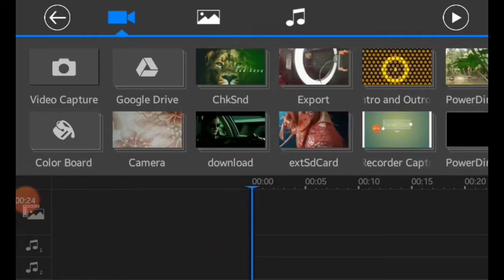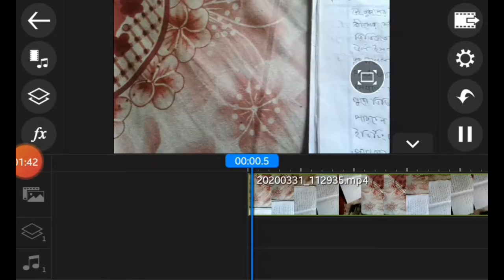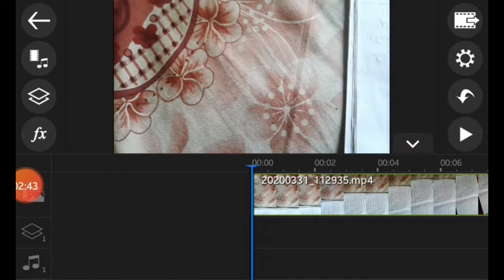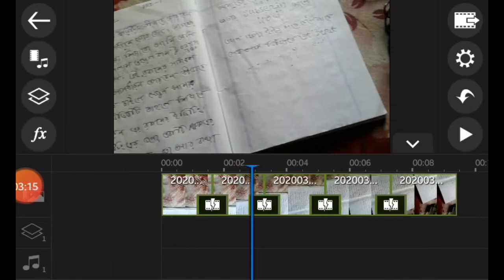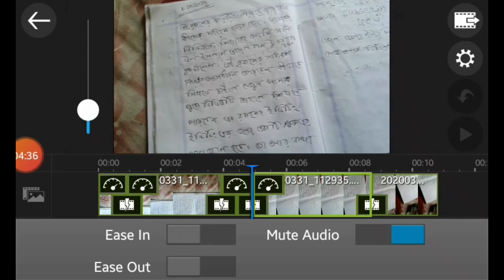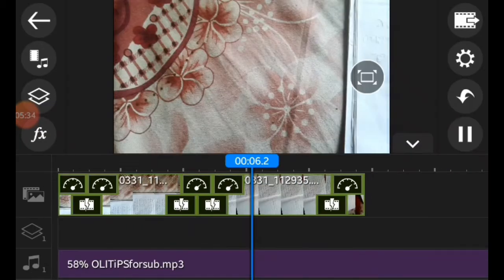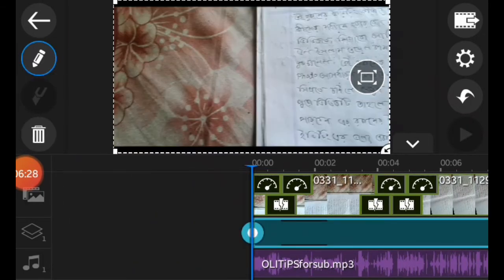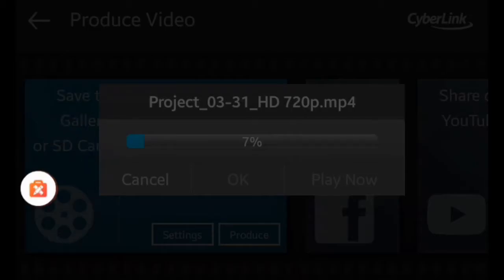Cinematic Slow Motion and Fast Motion From Power Director | Power Director Editing Tutorial | otips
আপনার ভিডিও খুব সহজেই স্লো মোশন এবং ফার্স্ট মোশন কোরতে পারবেন পাওয়ার Director App এর মাধ্যমে।
Cinematic Slow Motion and Fast Motion From Power Director
Power Director Editing Tutorial Bangla
OLI UL ISLAM
OLI TIPS 360